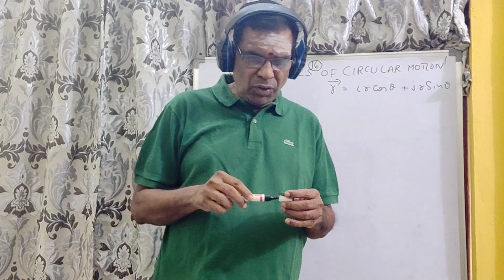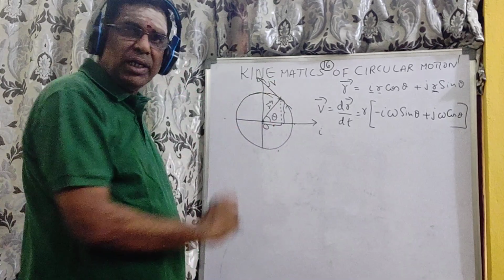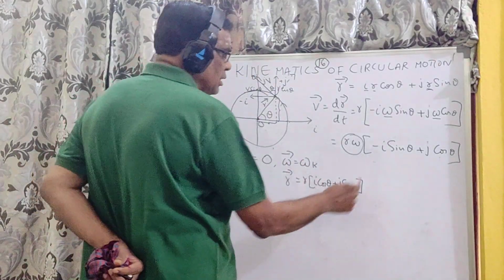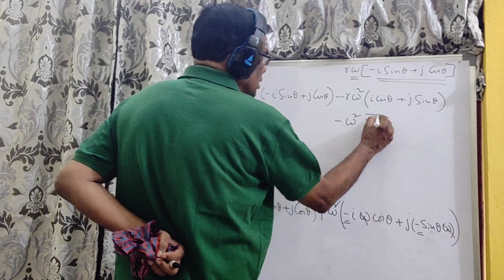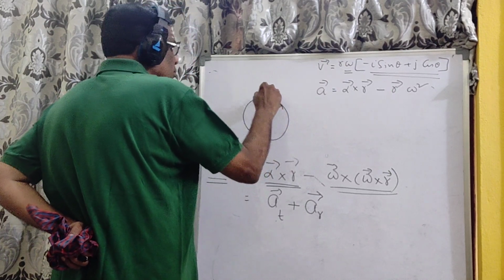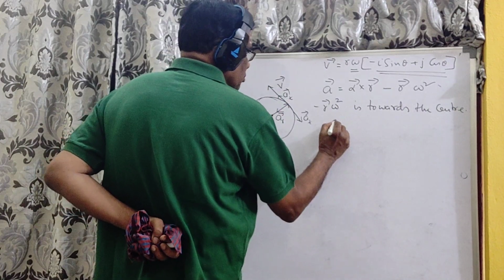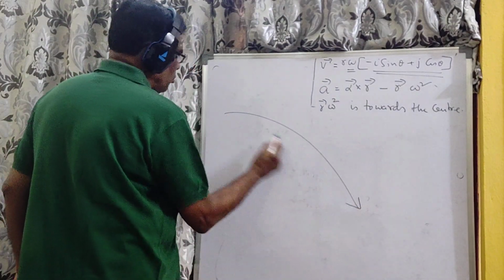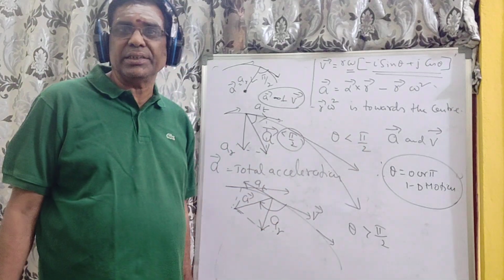Kinematics 16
Circular motion begins